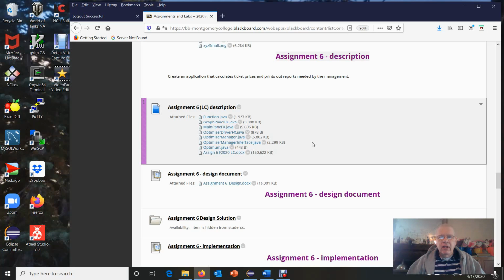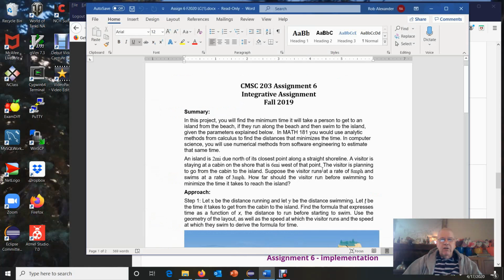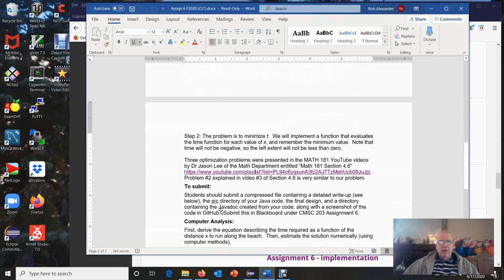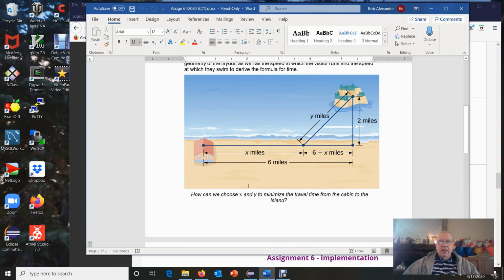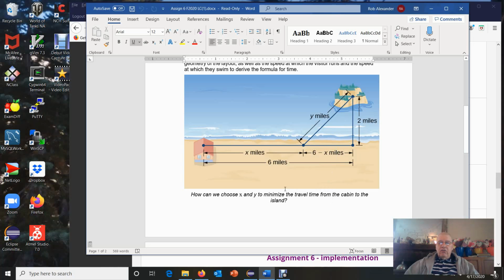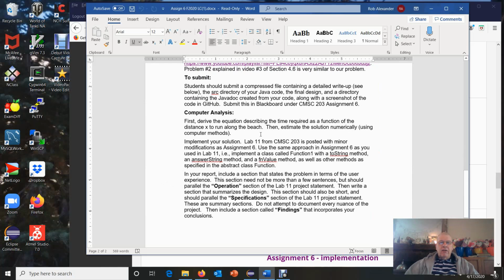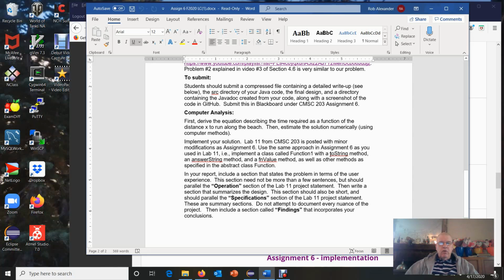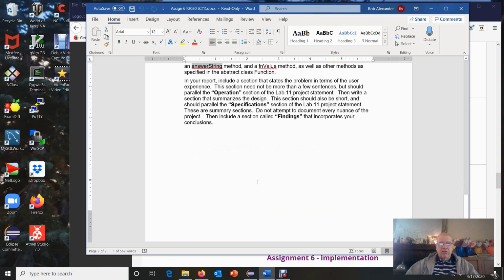CMSC203 Wk 12 LC Assignment 6